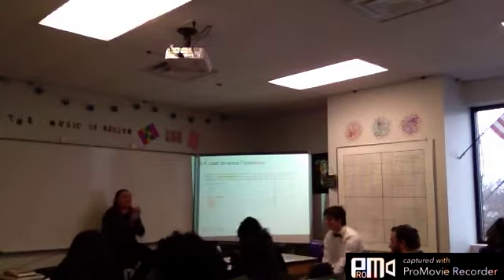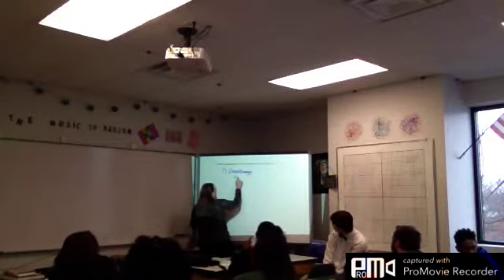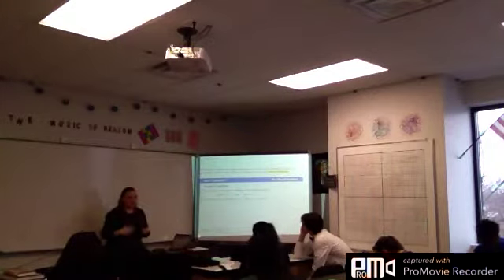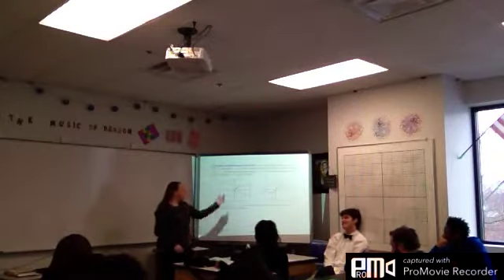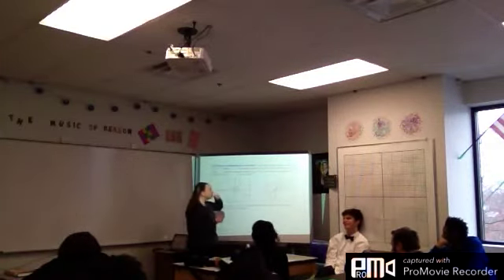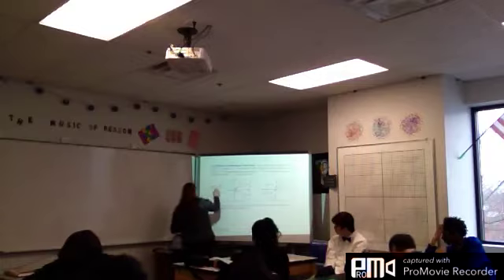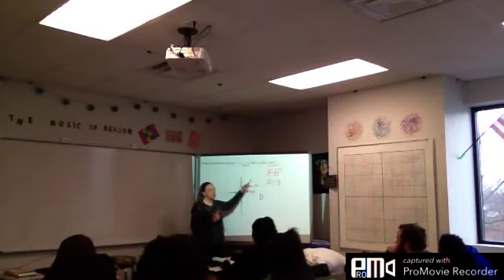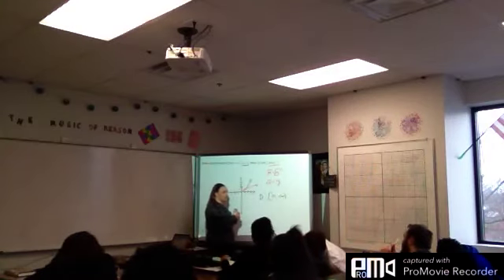6 4 AII